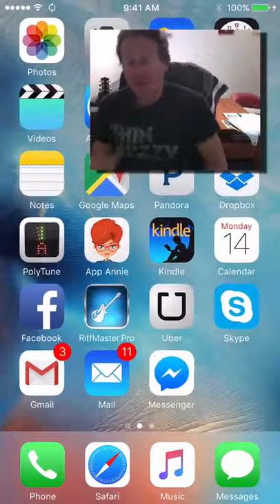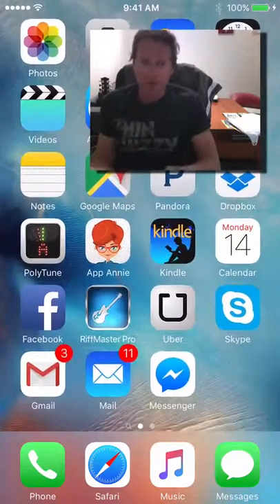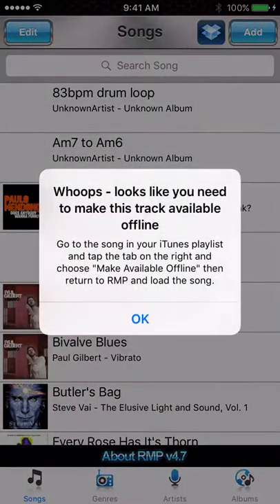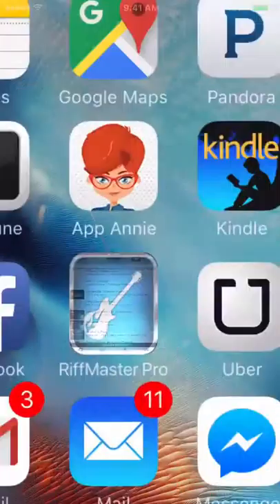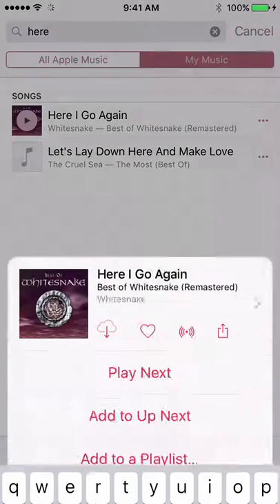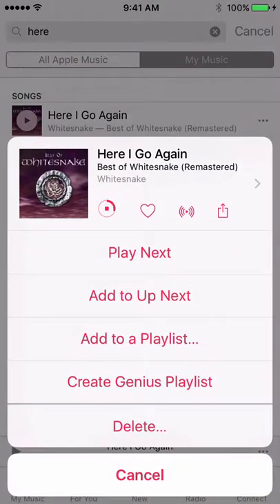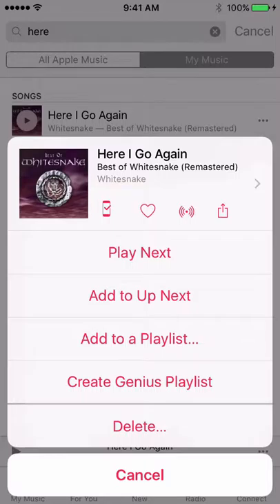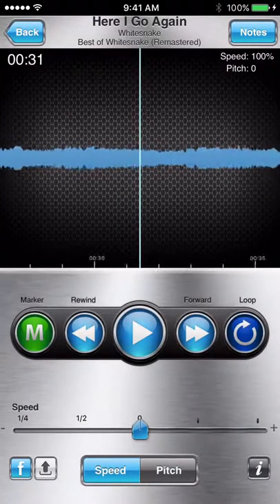Slowing Down Songs in Riffmaster and Working with iTunes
In this video we're looking at operating with the iphone version of riffmaster pro and loading a music from itunes on your iphone or ipade .. . Riffmaster seasoned ipad - slowing down a music preserving the pitch. . In this video we load a music from itunes into the the riffmasterpro ipad and gradual it all the way down to make it easier to hear and additionally loop the segment so that we are able to play it be aware perfect.